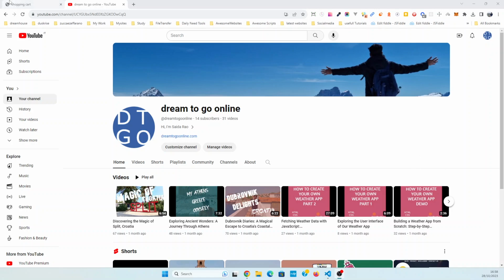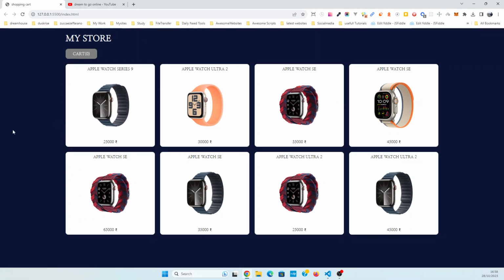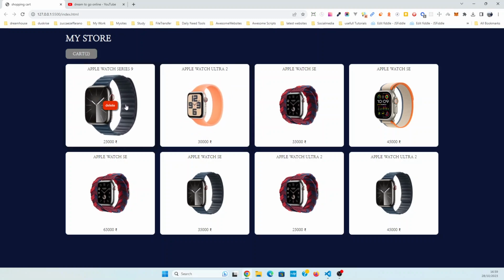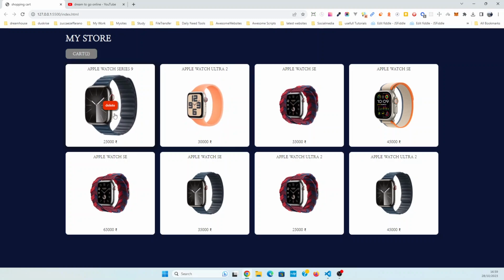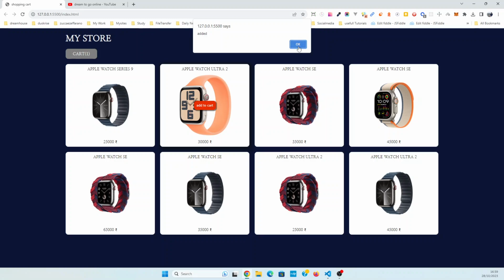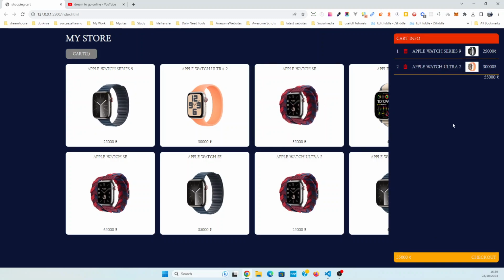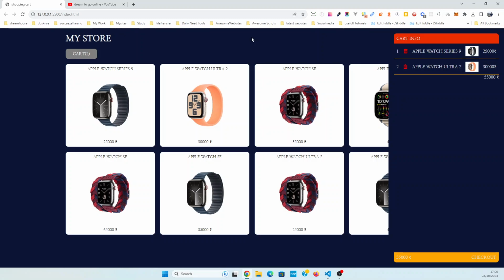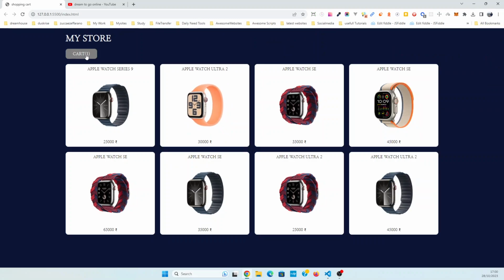How to Build a Shopping Cart with HTML, CSS, and JavaScript | Step-by-Step Tutorial